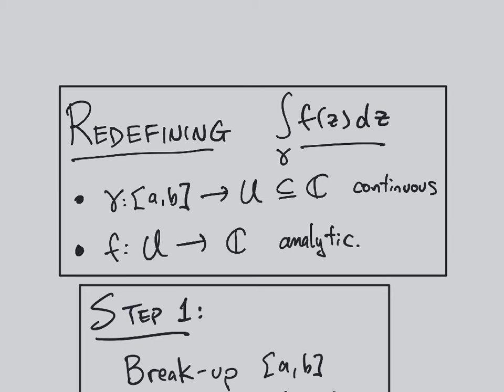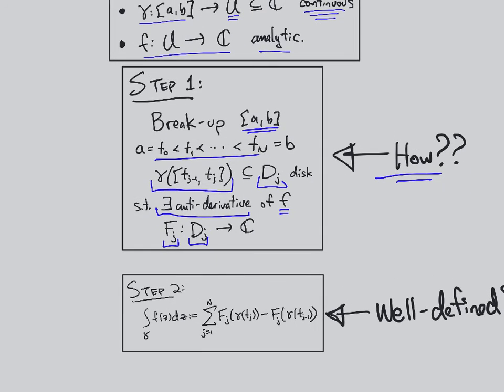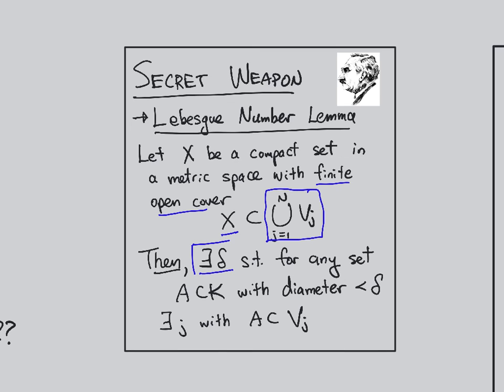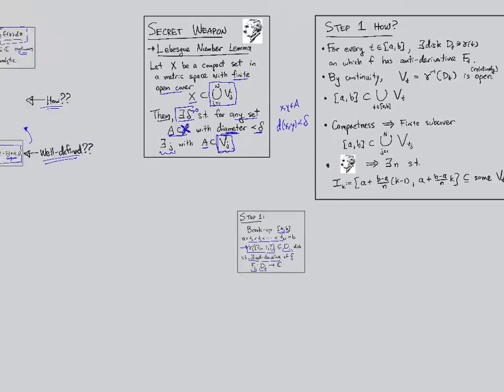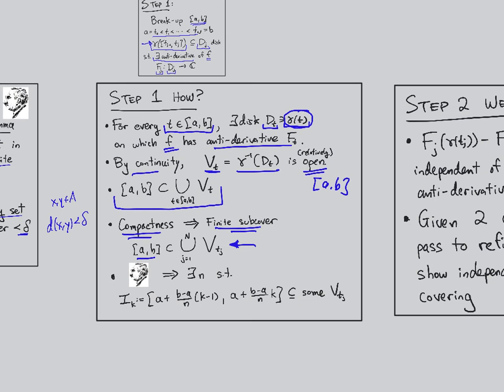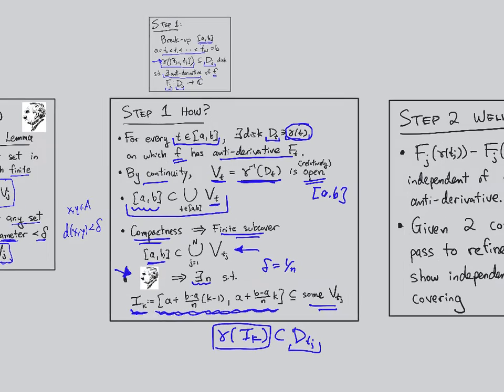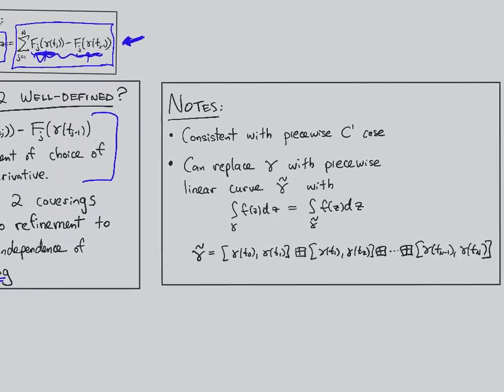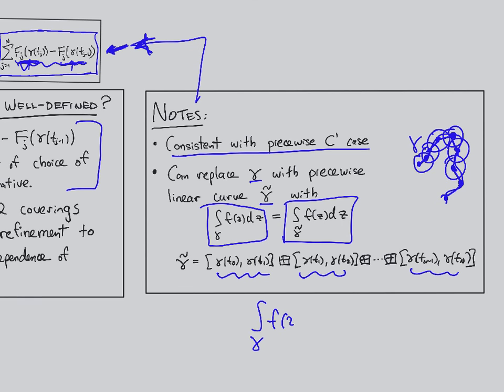Analytic 1-forms--part2/5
In this video series we explore analytic 1-forms.  We redefine line integrals of analytic 1-forms in a manner that works for curves that are merely continuous.  We define homotopies and state the result that line integrals of analytic 1-forms are invariant under homotopy.  We discuss some easy consequences of this in the setting of simply connected domains.  Finally, we discuss Morera's theorem. Part 2/5